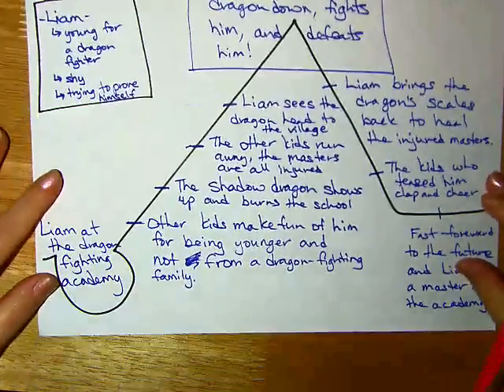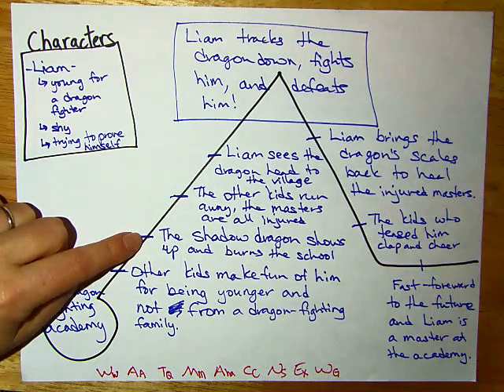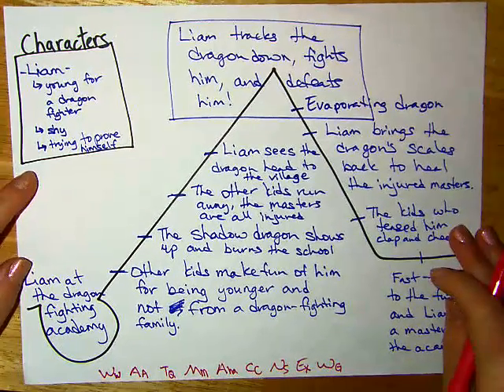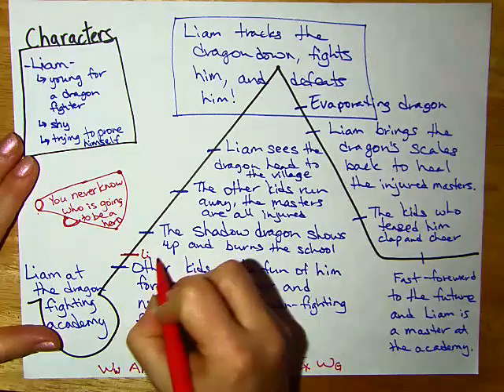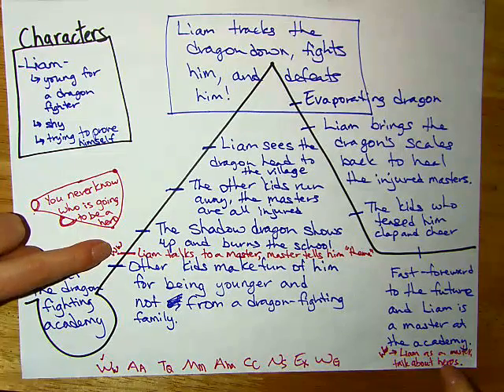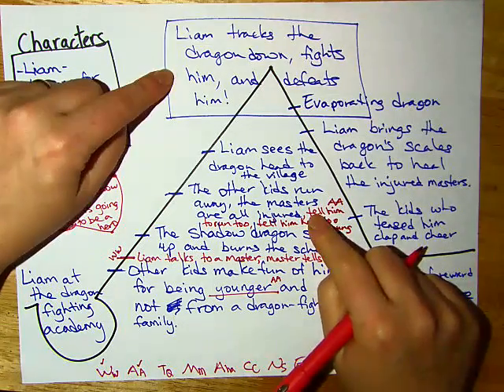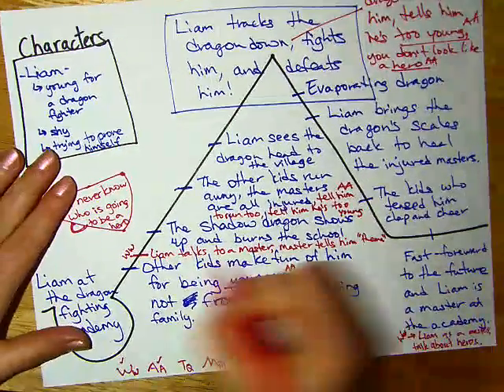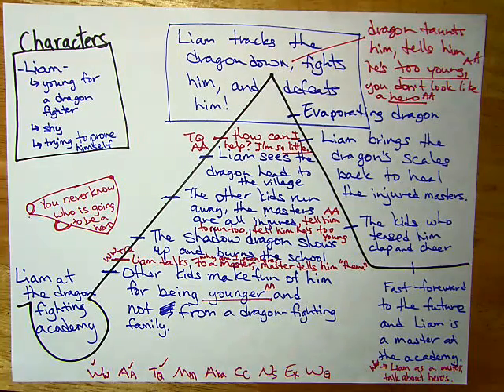Adding Signposts to writing Part 1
Learn how to add signposts to your writing to show theme.  (Words of the Wiser, Again and Again, and Tough Questions)